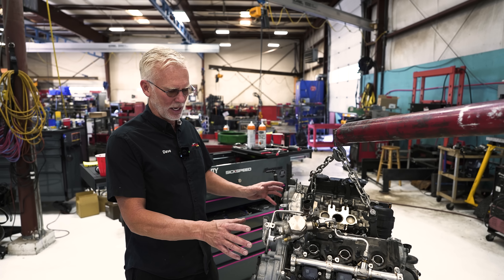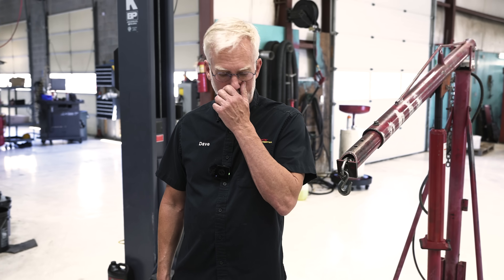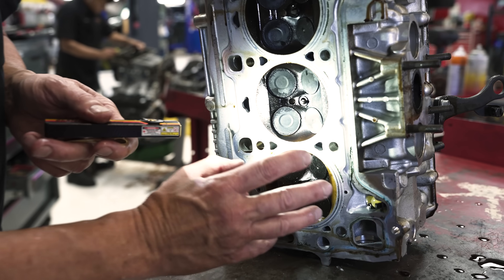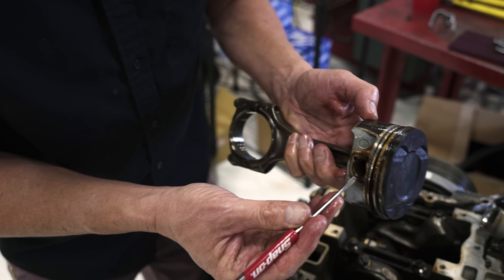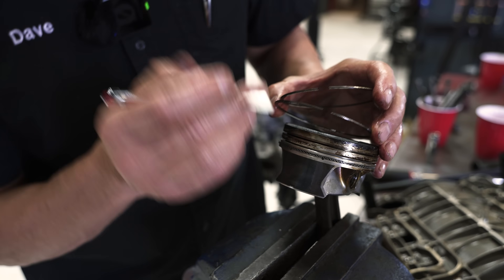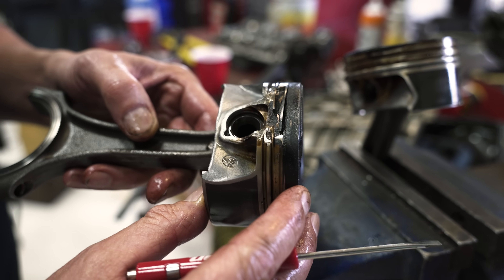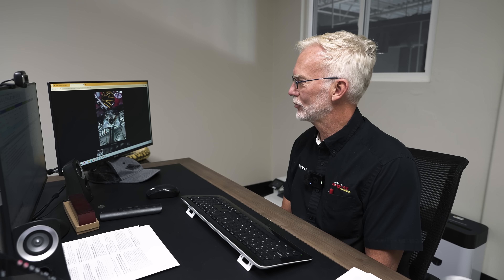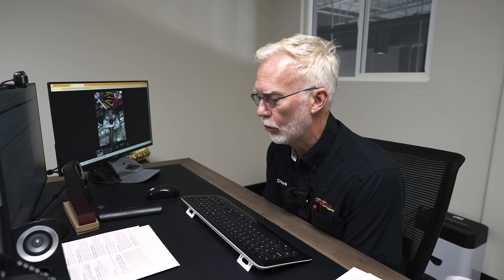Audi S5 Update: Piston Damage From LSPI (Low Speed Pre-Ignition)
2018 Audi S5 Direct Injected 3.0L Turbocharged V6. Come along with us on this engine teardown and diagnosis. We will talk in depth about what causes low speed pre-ignition and how you can avoid it.